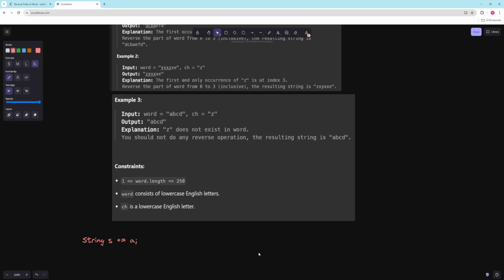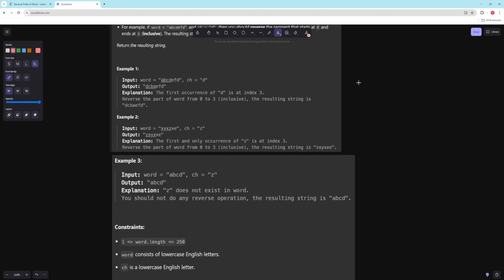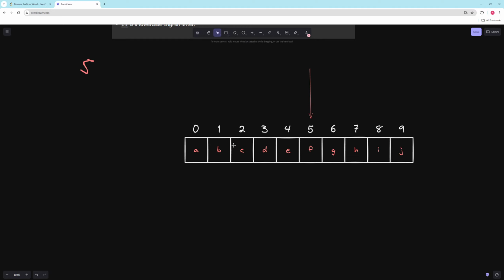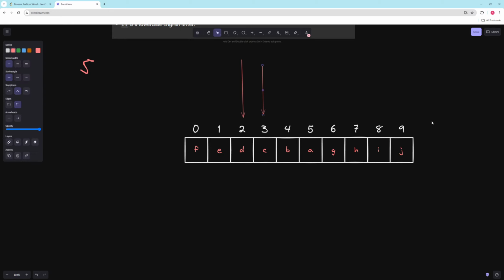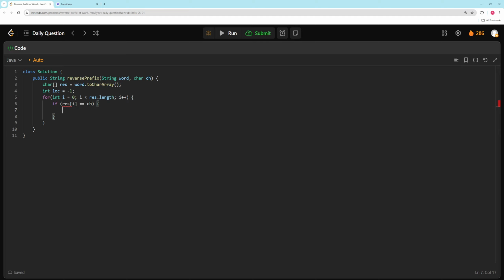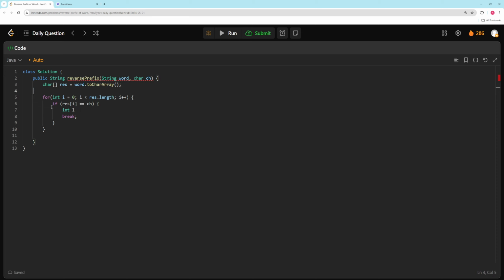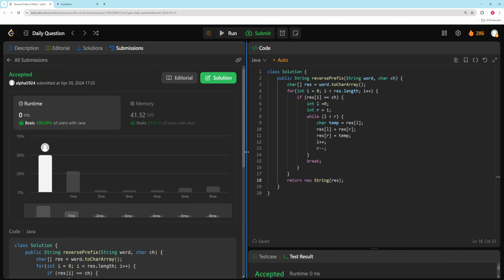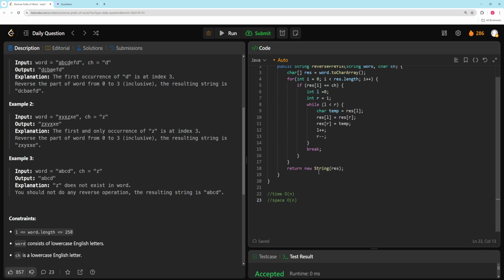LeetCode 2000 - Reverse Prefix of Word - Java